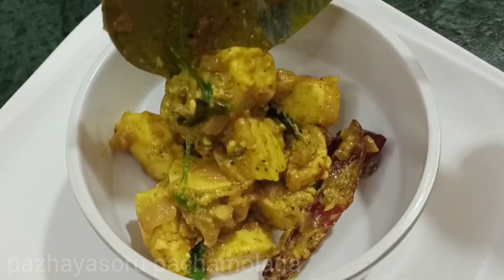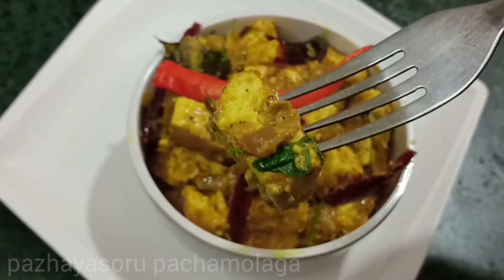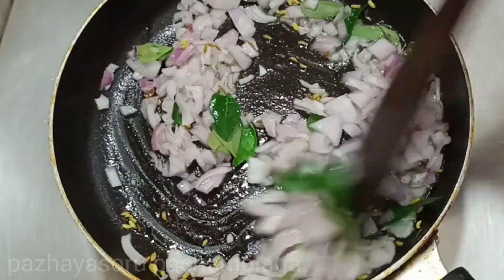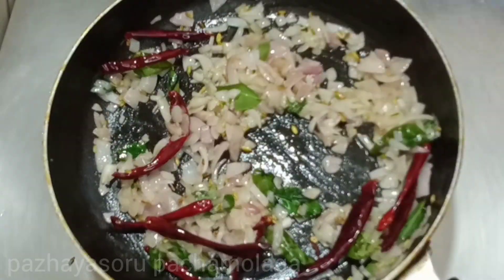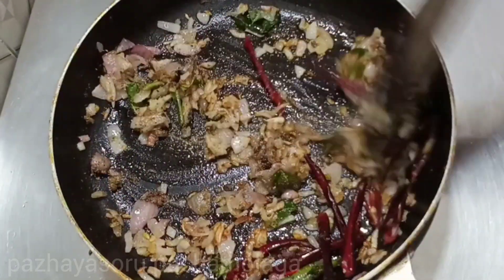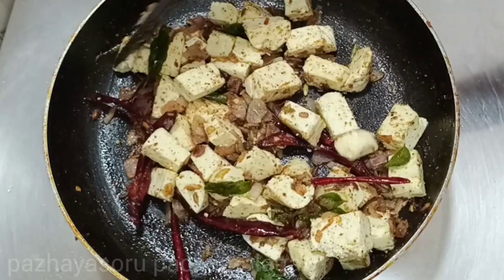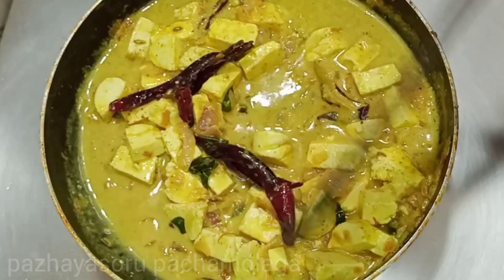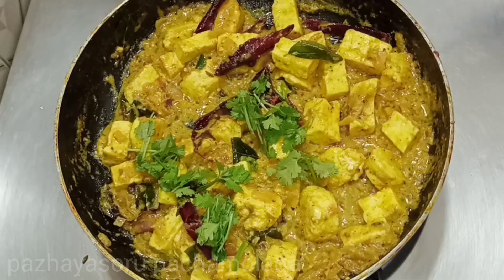PANEER PAZHAMILAGAI VARUVAL | Actor Prashanth Recipe | Cooku With Comali Season 5 recipe in tamil.